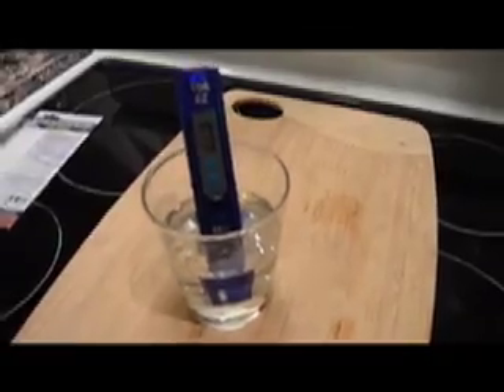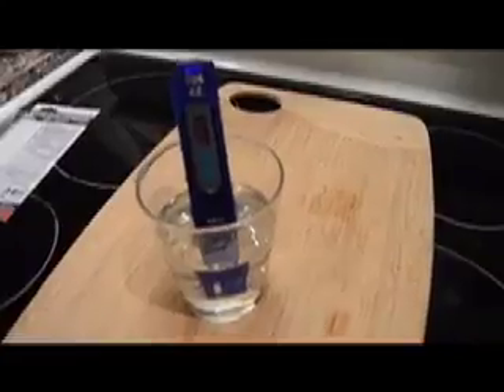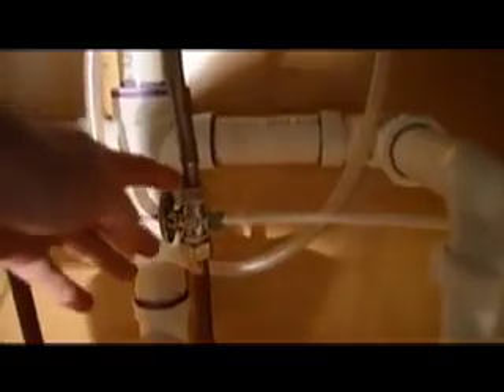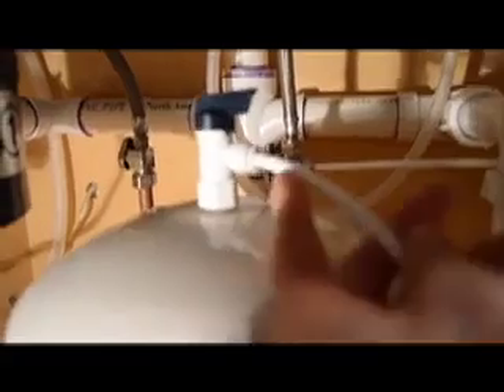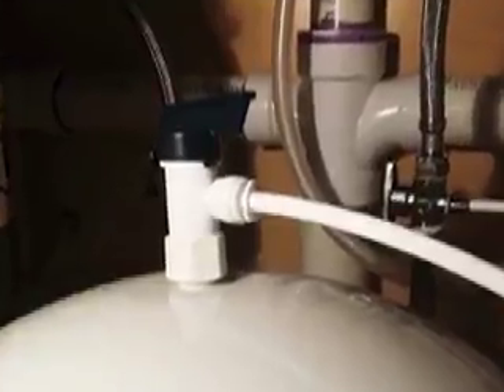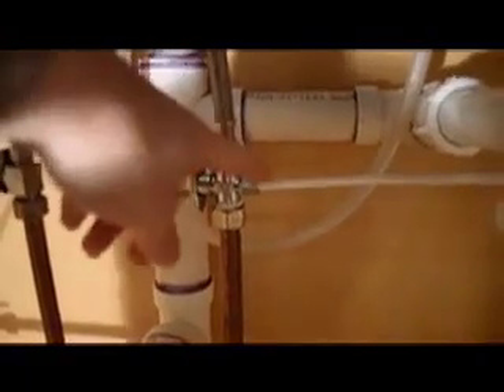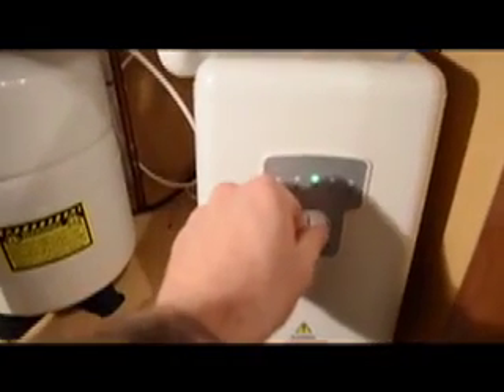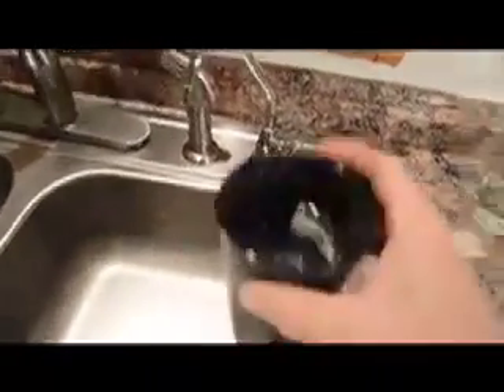Installing the LINX 160 Drinking Water System at Home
With up to 90% less waste than traditional reverse osmosis water filters, the High Efficiency (HE) LINX 160 Drinking Water System was designed to operate in a much more efficient manner.

Using a revolutionary ion exchange process of electrical charges (rather than chemicals) along with four layers of protection, the LINX system delivers clean water without the risk of polluting the environment or wasting water.

Waste the contaminates, not the water. For more information on the LINX 160,